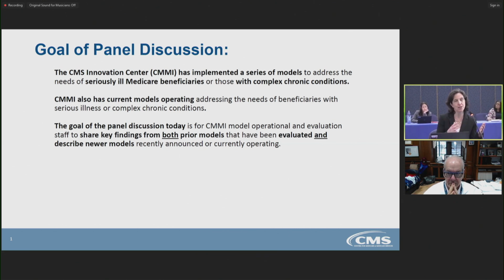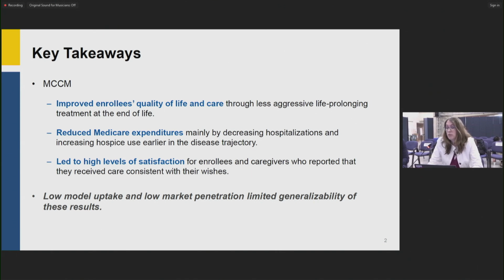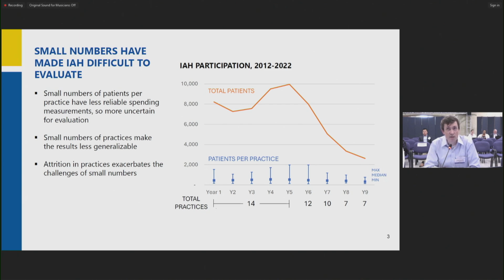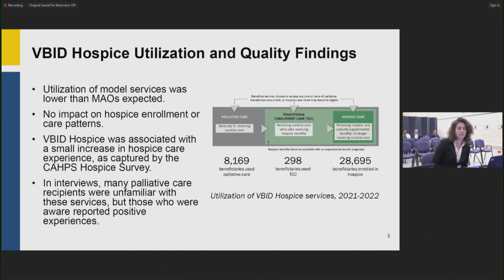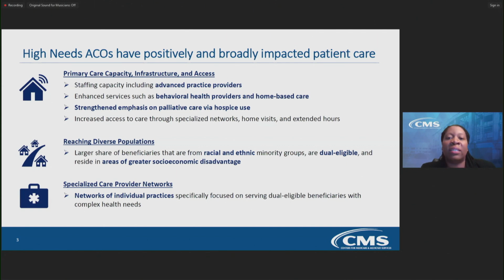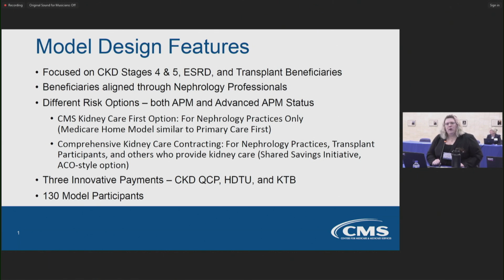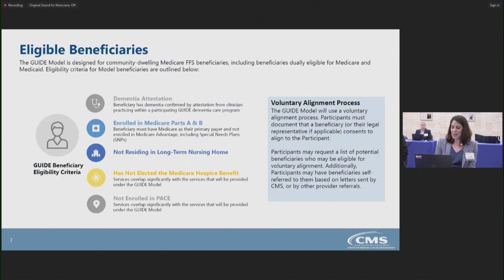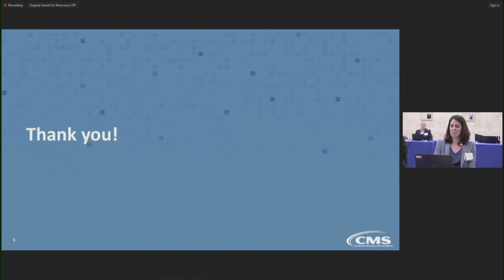PTAC | CMS Panel Discussion: Complex Chronic Conditions | June 11, 2024 | 7/8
Day 2, Part 2: PTAC Public Meeting | CMS Panel Discussion on Complex Chronic Conditions | June 11, 2024 | 7/8

The Physician-Focused Payment Model Technical Advisory Committee (PTAC) held a 2-day meeting on Addressing the Needs of Patients with Complex Chronic Conditions or Serious Illnesses in Population-Based Total Cost of Care (PB-TCOC) Models.

This video includes:

1. CMS Chronic Conditions Panel Discussion
• Susannah Bernheim, MD, MHS - (Timestamp - :36)
• Jacob Quinton, MD, MPH – (Timestamp – 3:05)
• Suzanne Wensky, PhD - (Timestamp – 5:43)
• David Nyweide, PhD – (Timestamp – 9:52)
• Julia Driessen, PhD – (Timestamp – 16:09)
• Meghan Elrington-Clayton, MPH – (Timestamp – 22:13)
• Laura Misset, MPA – (Timestamp – 27:44)
• Tonya L. Saffer, MPH – (Timestamp – 36:33)
2. Committee Discussion and Q&A Session (Timestamp- 43:12)

Playlist of PTAC’s Complex Chronic Conditions and Serious Illnesses Meeting (Videos 1-8)

Additional information about PTAC: Physician-Focused Payment Model Technical Advisory Committee (PTAC) | ASPE (hhs.gov)